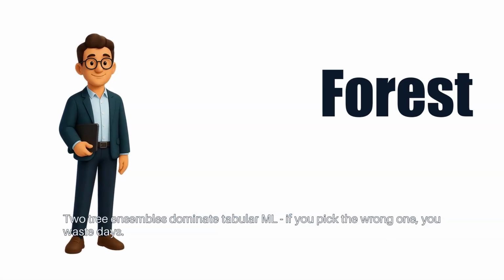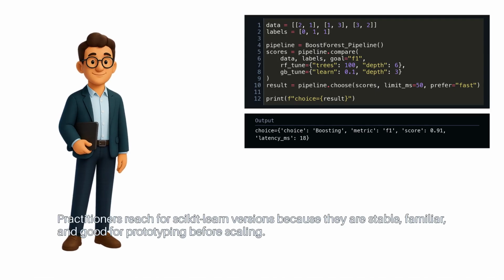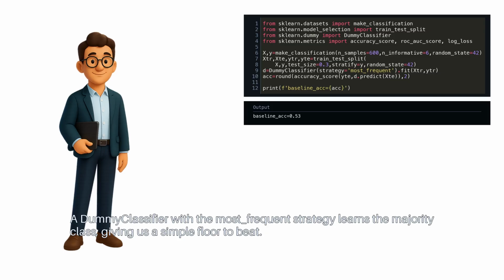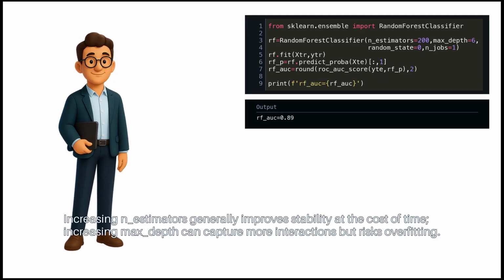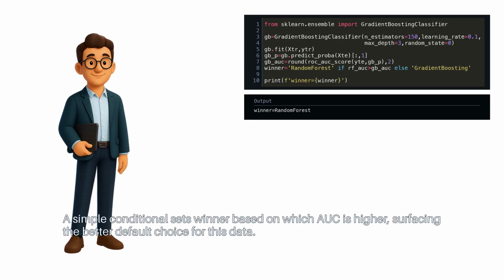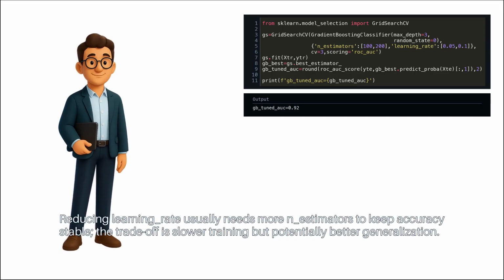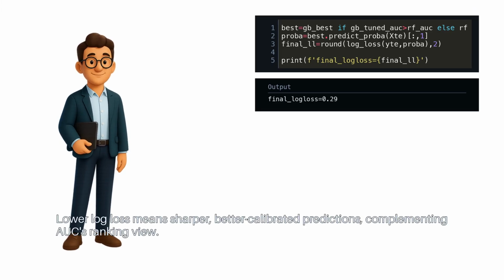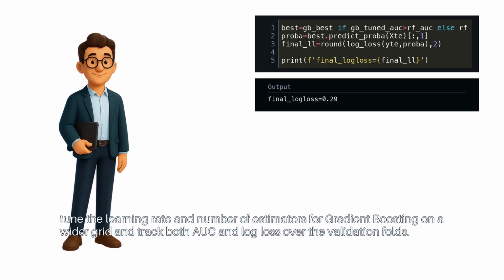scikit-learn Random Forest vs Gradient Boosting: Choose the Right Ensemble in Python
Random Forest vs Gradient Boosting for tabular ML: avoid wasted tuning with a practical rulebook to pick the right ensemble.
Learn a reproducible workflow to compare models using ROC AUC and log loss, tune boosting with cross-validation, and choose the best model under latency and interpretability constraints.